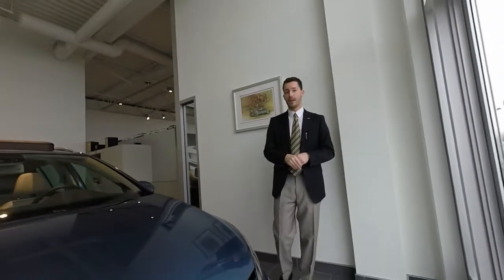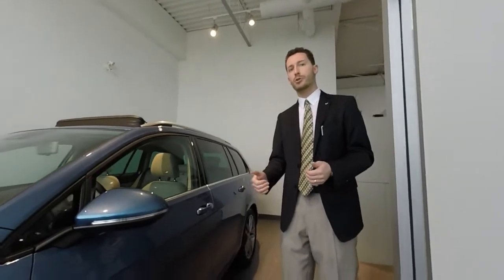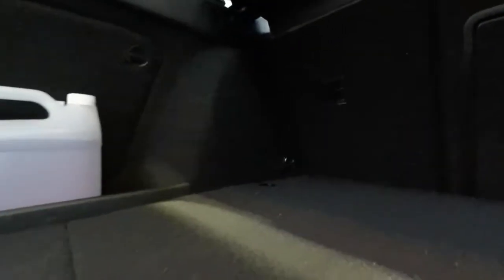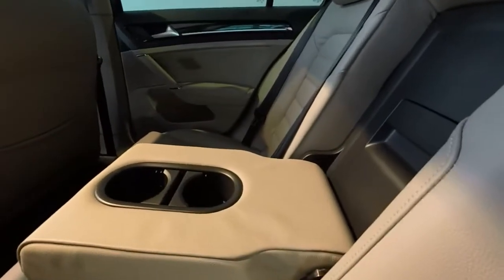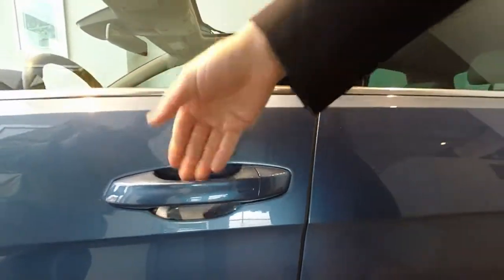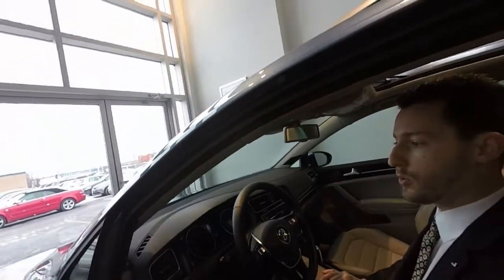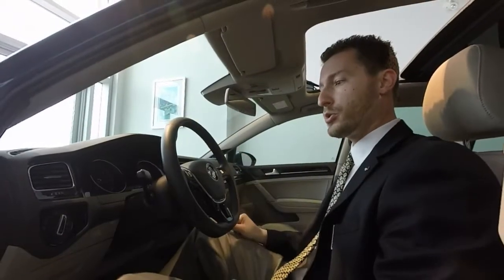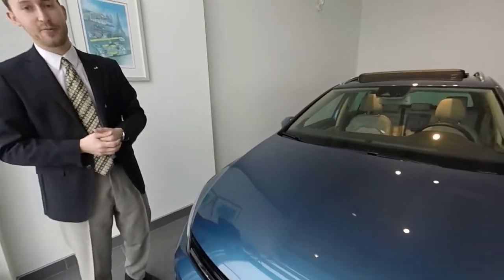2015 Golf Wagon Launch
Take it all in. The All-New 2015 Golf Sportwagon is arriving in Canada soon!

Drivers who do it all need a car that can, too. You'll get that kind of versatility in the 2015 Golf Sportwagon. Choose between the fuel-efficient 2.0 TDI Clean Diesel engine or the aggressive 1.8 TSI. Each possesses powerful acceleration and impressive handling to make this wagon incredibly fun to drive. Take a good look, and you’ll quickly see how the power of German engineering does more, with more.

Read a few reviews of drivers experiences with the new 2015 Golf Sportwagon at the below links:

Kingston Volkswagen & Audi

1670 Bath Rd, Kingston, Ontario, K7M 4X9, Canada